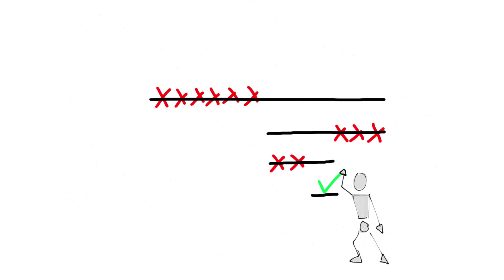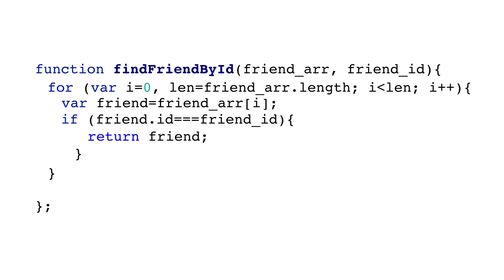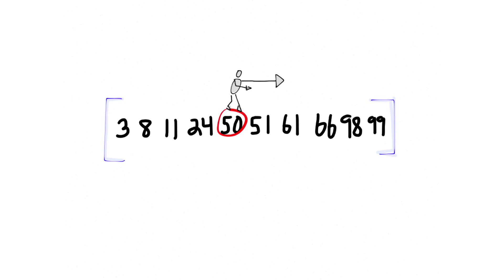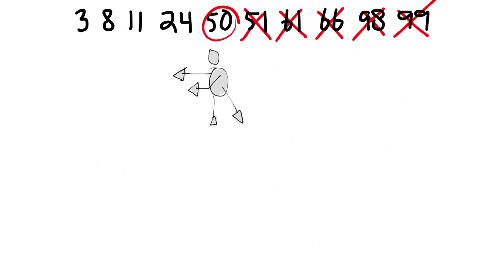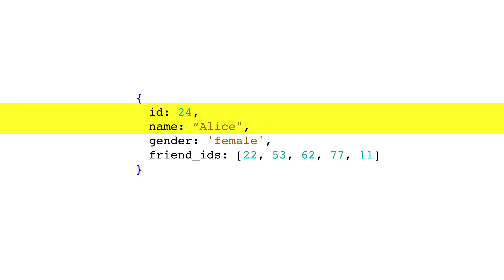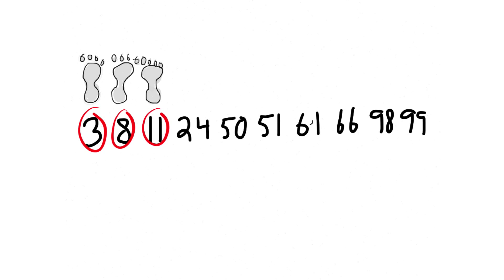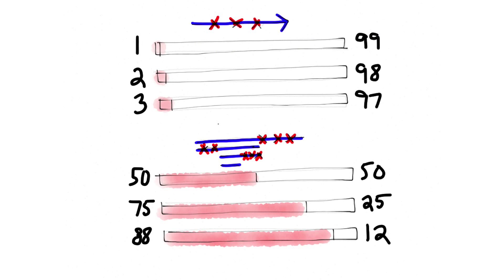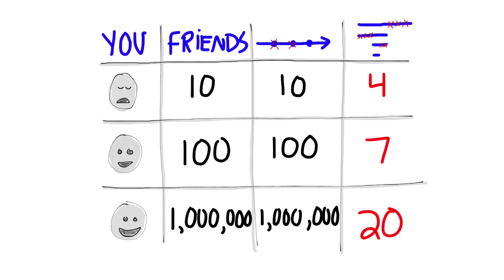Binary Search Visualized